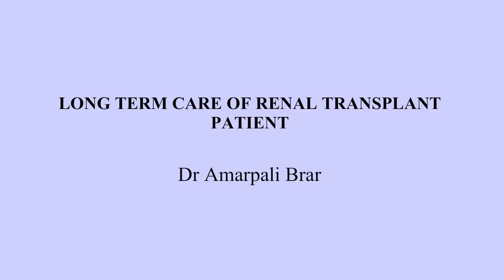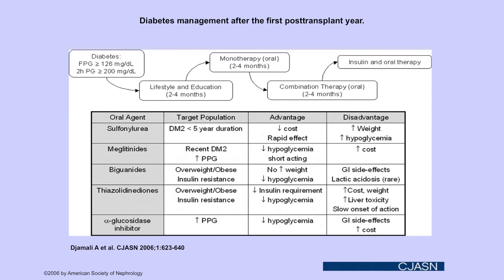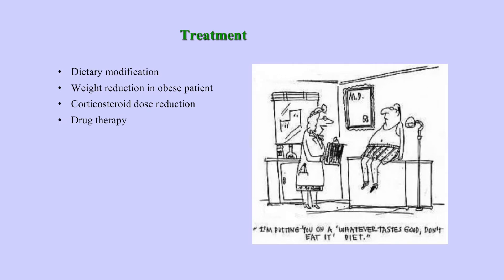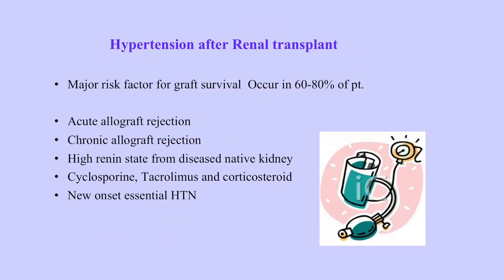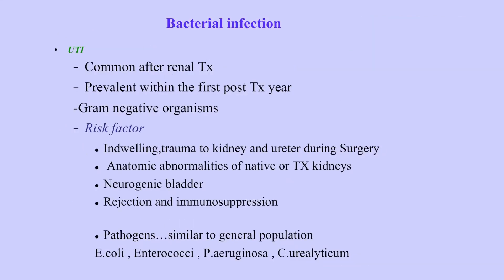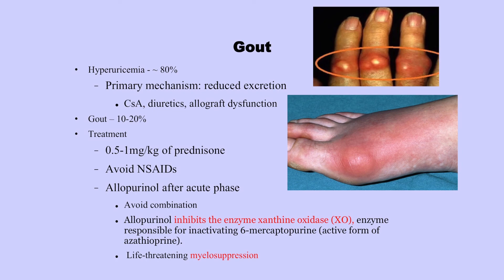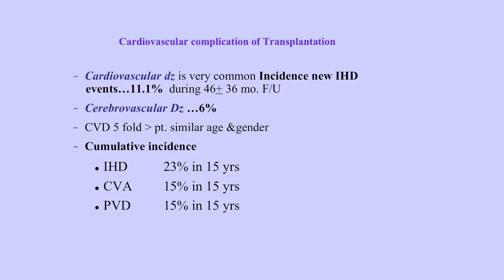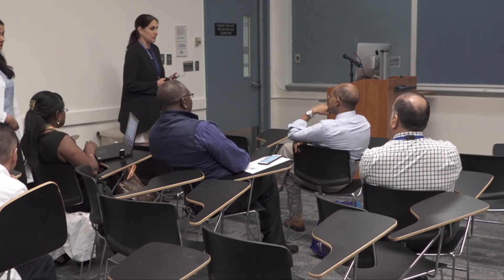Long Term of Renal Transplant Patient * Dr. Amarpali Brar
Kidney and Pancreas Transplant Education Meeting